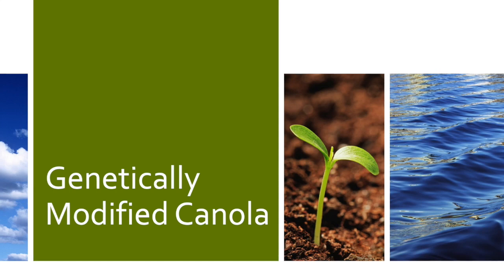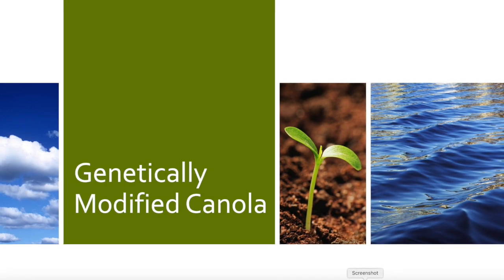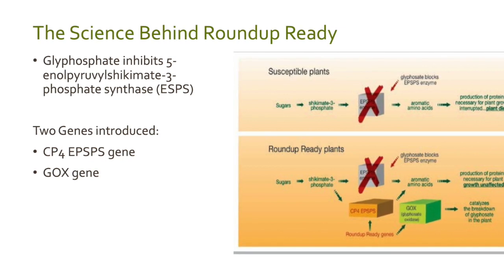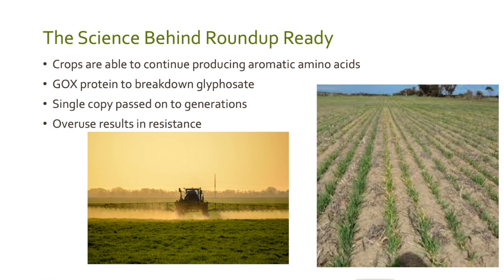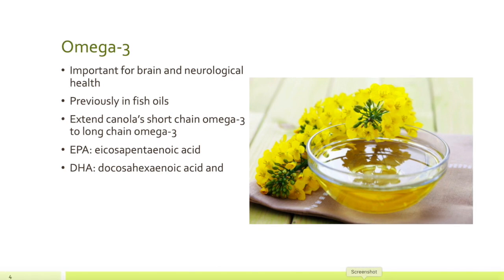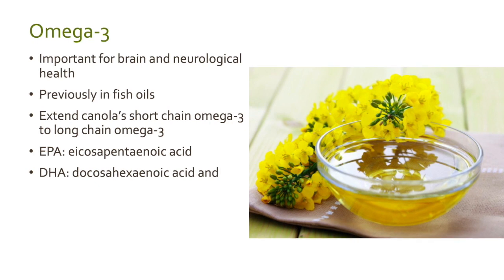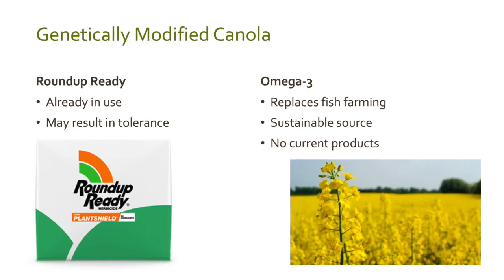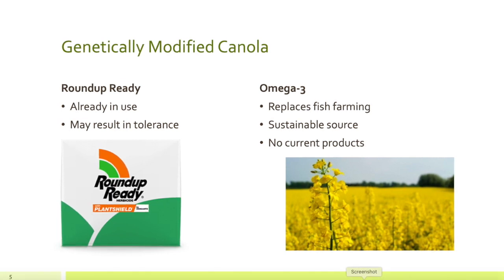My Movie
AGRC2045 Assignment 2019